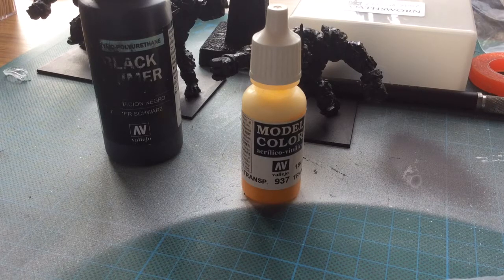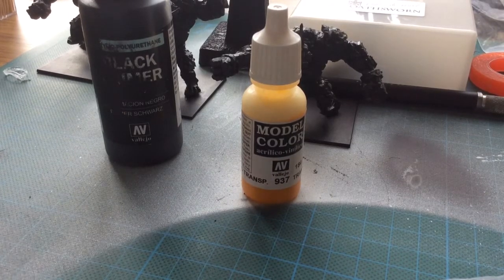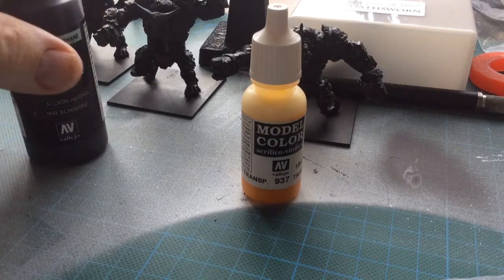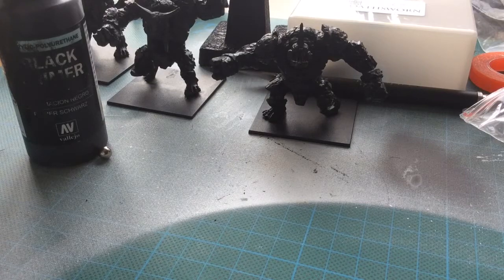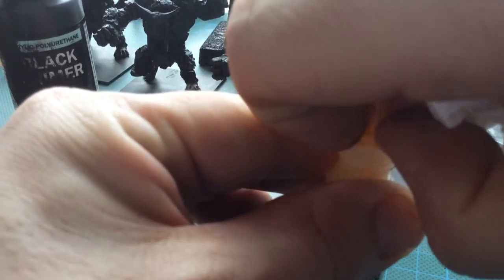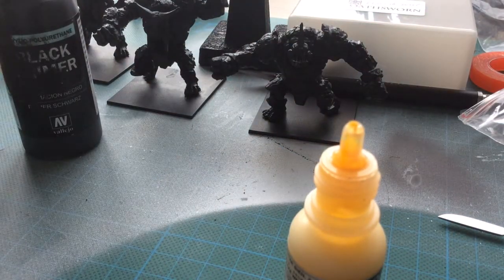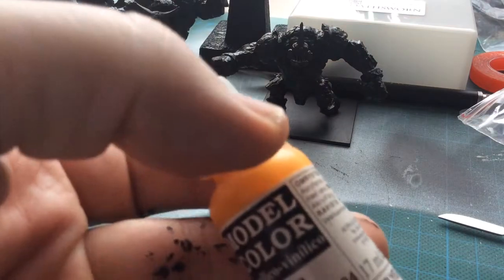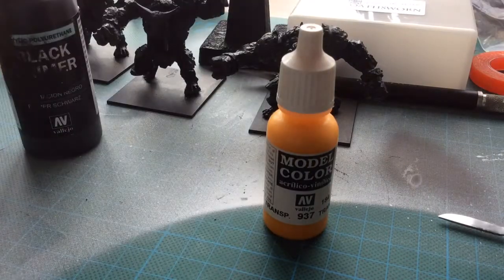Hobby Tip #1 - Mixing Paint (in the pot)